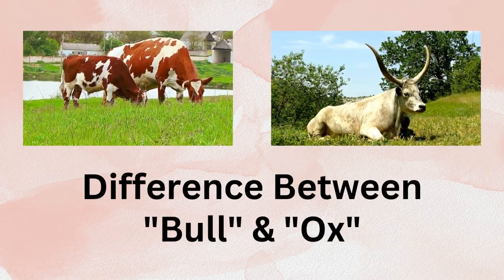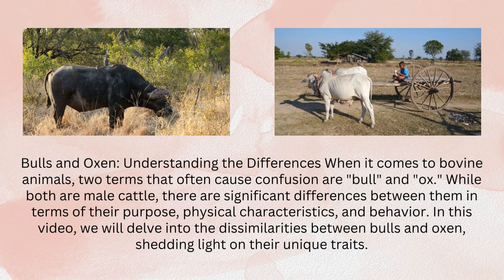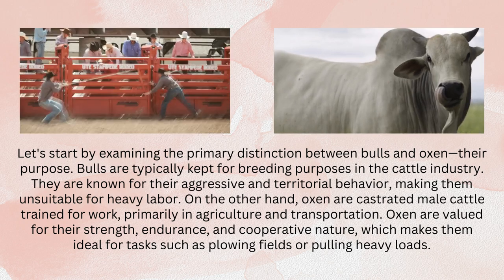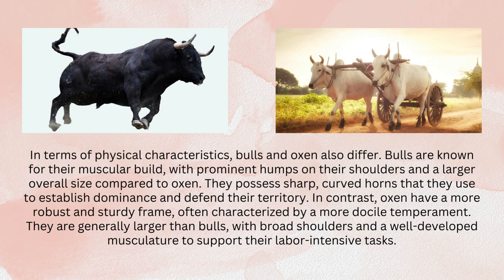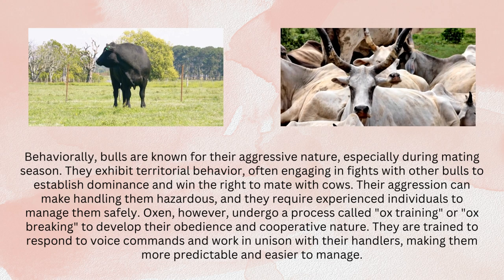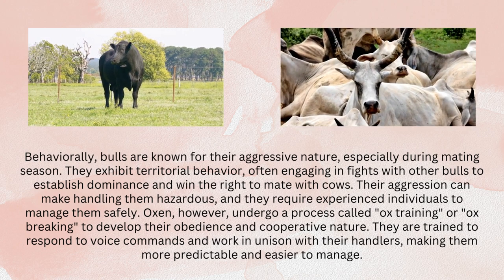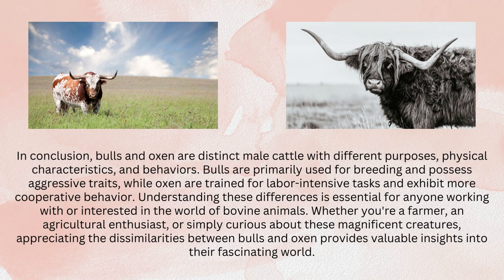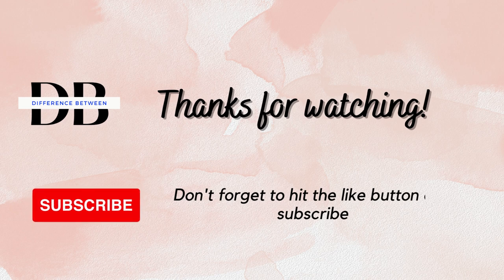Difference Between Bull and Ox | Discover the Distinctions Between a Bull and an Ox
Want to learn the fascinating distinction between a bull and an ox? This engaging video dives deep into their physical characteristics, behavior, and uses in different cultures. Discover how these majestic animals differ in terms of size, strength, temperament, and purpose. Don't miss out on this eye-opening exploration – click now to watch the video and gain a new appreciation for these remarkable creatures.